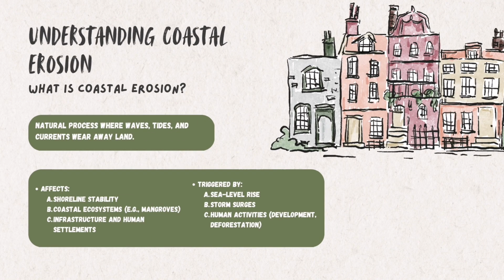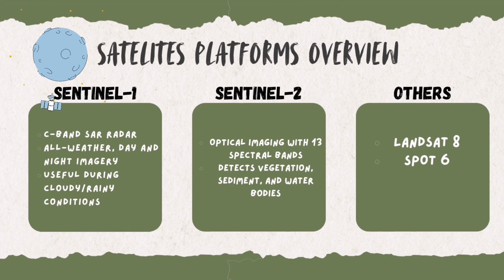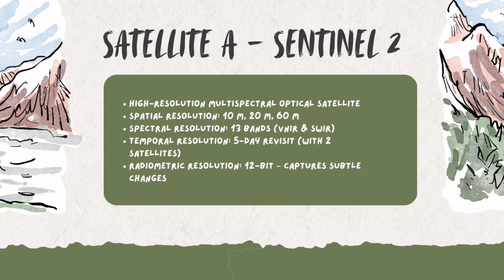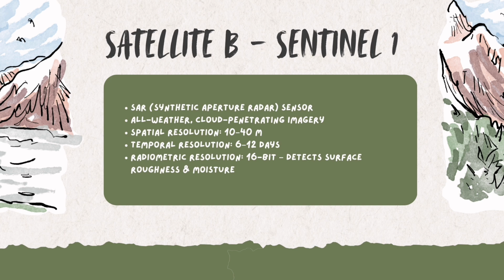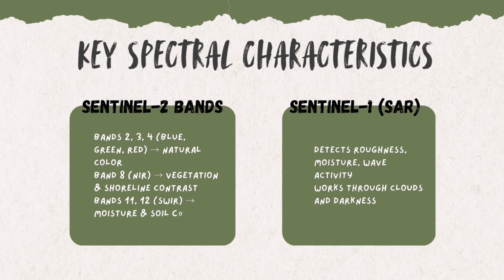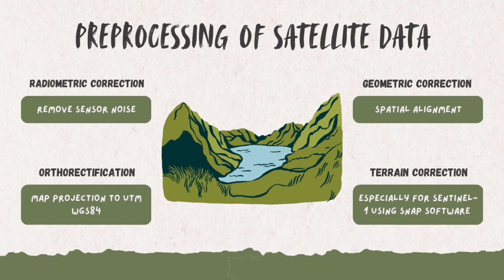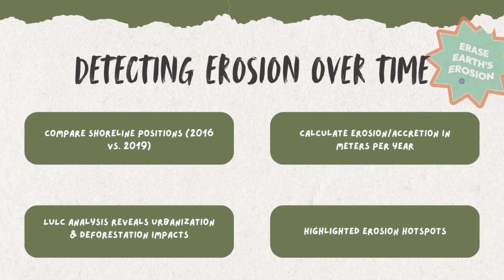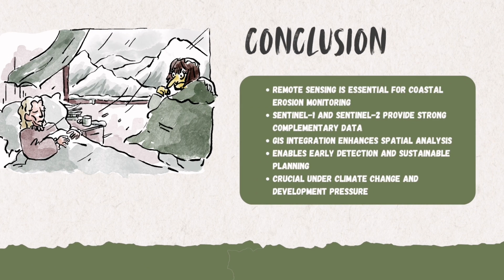MRS550 COASTAL EROSION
GROUP 5 RAS2564A

GROUP MEMBERS:
1. NUR YASMIN BINTI ABDUL RAZAK 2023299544
2. NUR ANIS YASMIN BINTI TALIB 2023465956
3. NURUL AIN SYAZREEN BINTI NORULHISHAM
4. SABRINA BINTI JIN SHAMSUDIN 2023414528